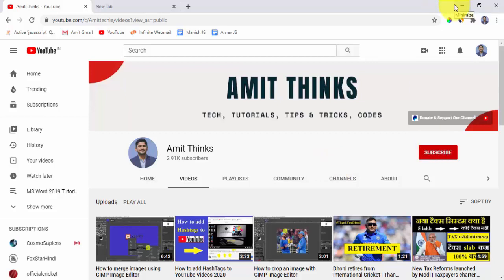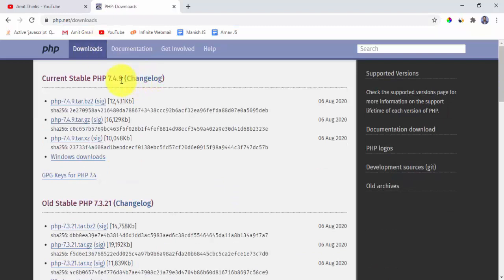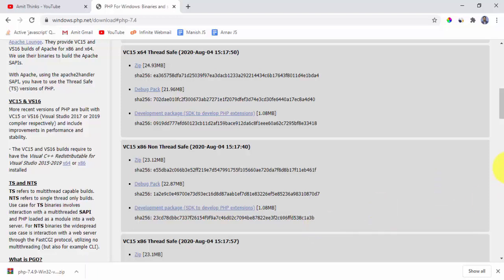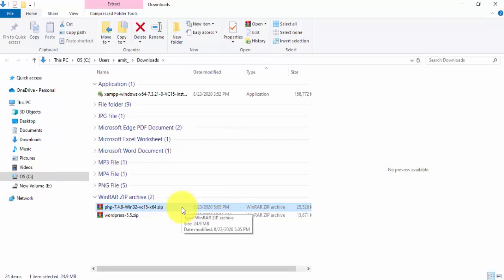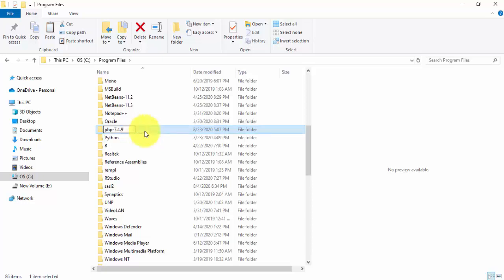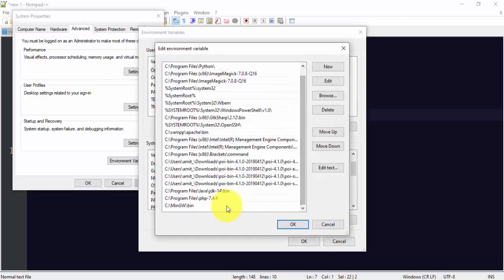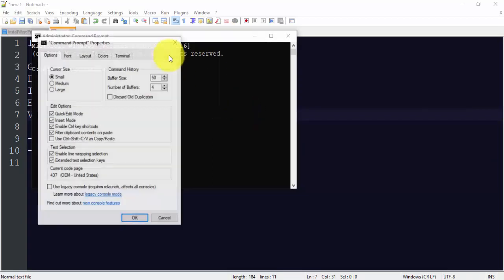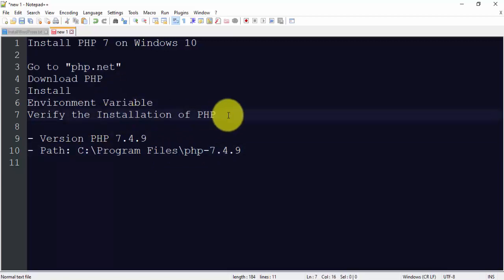How to Download & Install PHP on Windows 10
Learn how to install PHP on Windows 10. At first, download PHP from the official website php.net. Next, install PHP and set Environment Variable. At the end, verify PHP installation.

$InstallPHP7